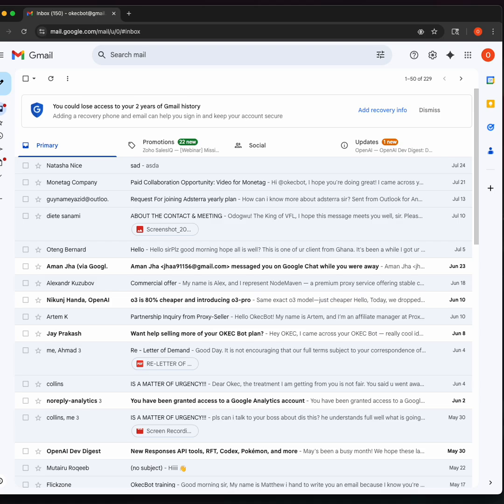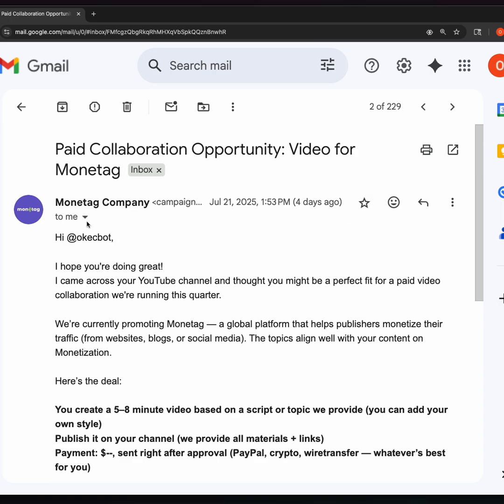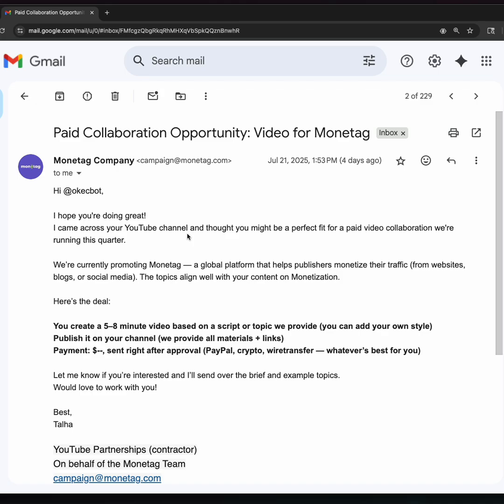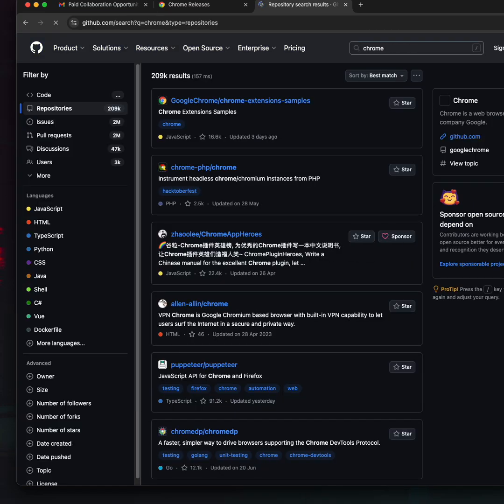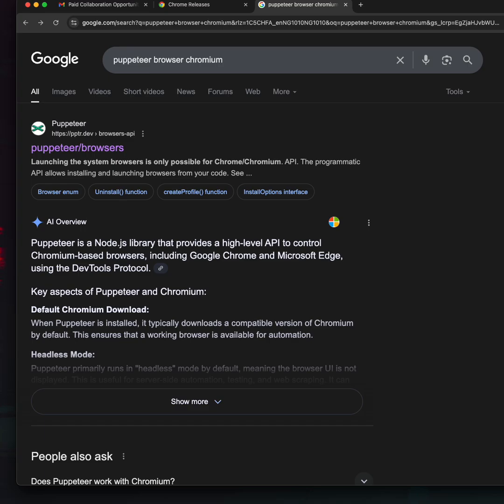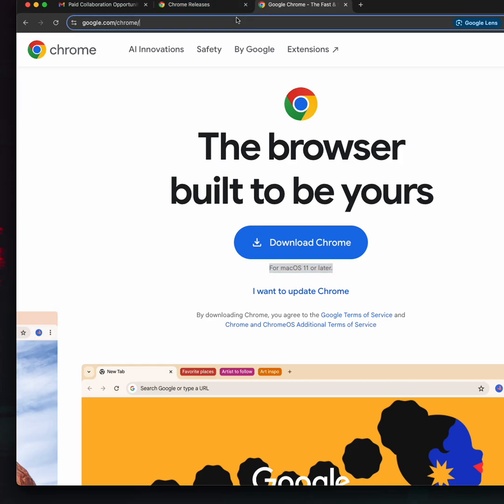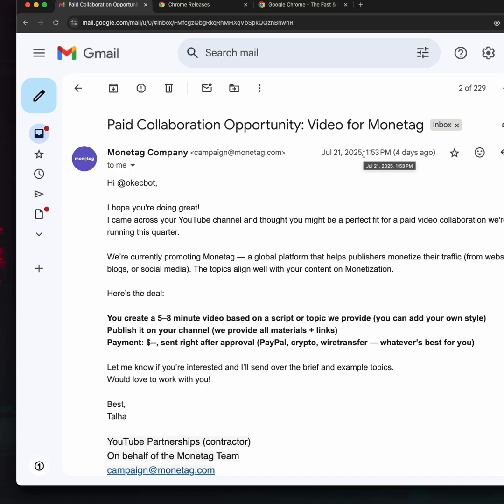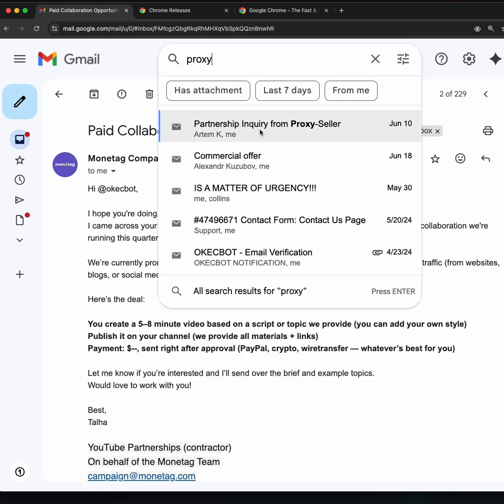Monetag Sent Me a Partnership Offer... They Don't Know Who I Am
If you're interested in web scraping, browser automation, or just want to see what happens when an ad network reaches out to the wrong person, this video is for you.

It’s always interesting when the system you analyze reaches out to partner with you. Received this collaboration offer from Monetag today.
It highlights a fundamental conflict in the ad-tech world. Advertisers believe they're paying for real human attention. Yet, the system often can't distinguish between a person and a well-built bot.
This isn't just about Monetag; it's an industry-wide blind spot. The line between real and simulated traffic is getting blurrier every day.

Monetag, ad network, advertising, partnership, collaboration, web scraping, browser automation, Puppeteer, Selenium, ad fraud, online advertising, marketing, tech, coding, programming